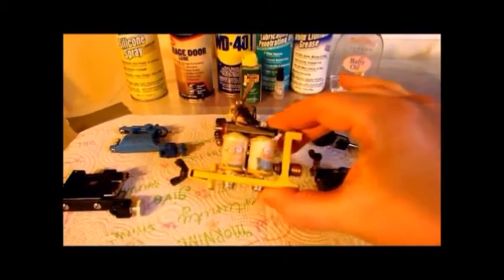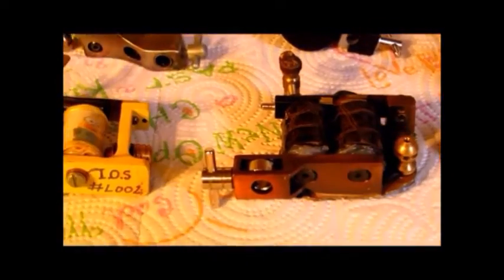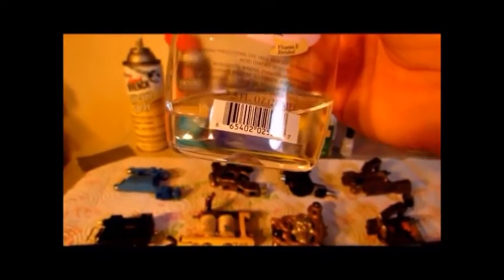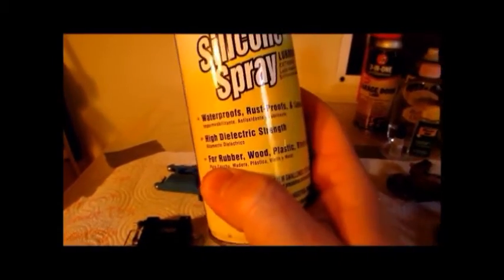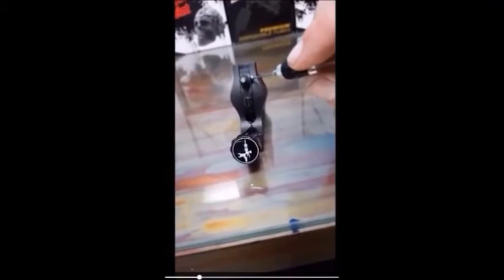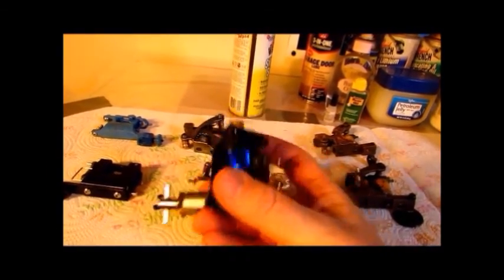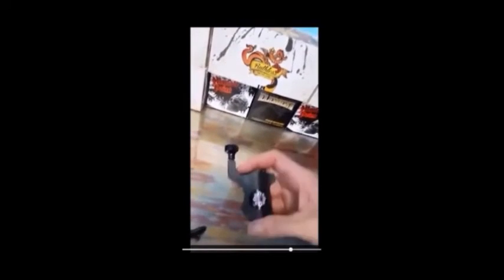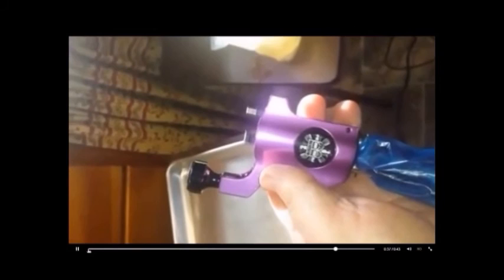Machine Lube Tattoo University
How to properly lubricate tattoo machines.  What you can use around your house.  What lubricant you should not use.